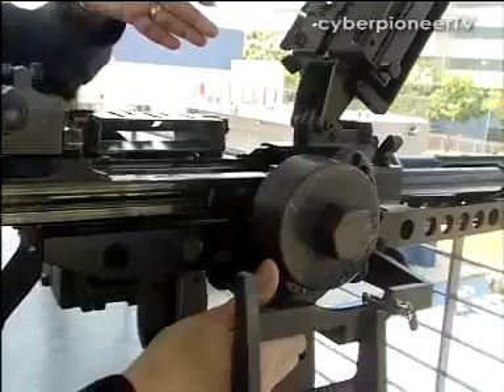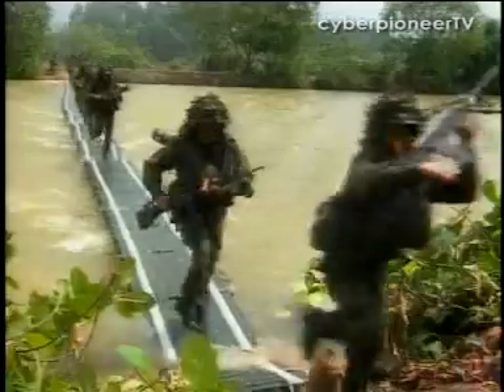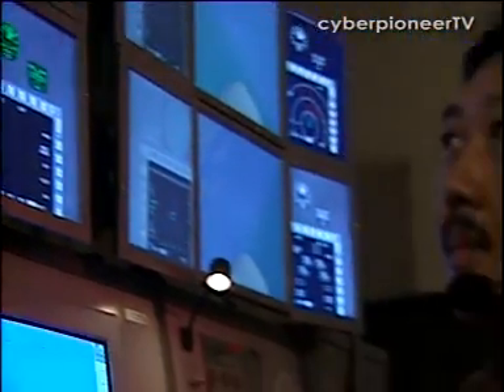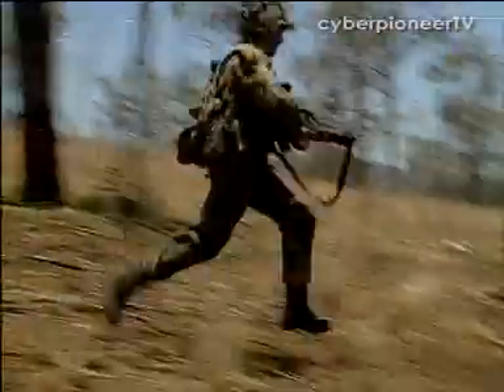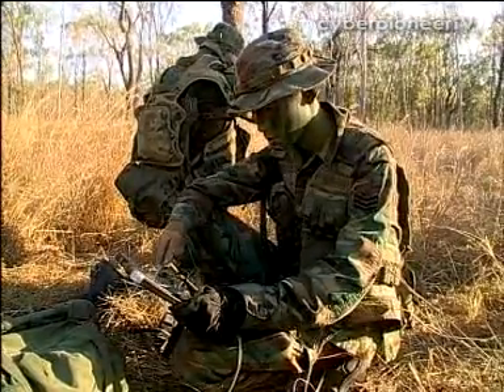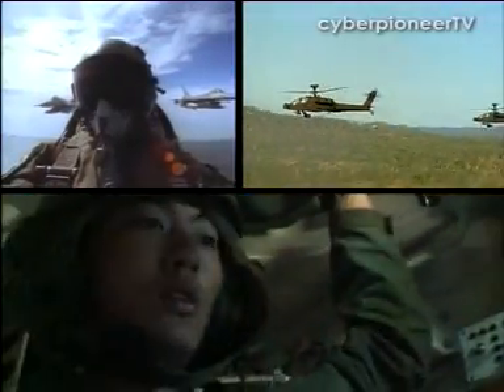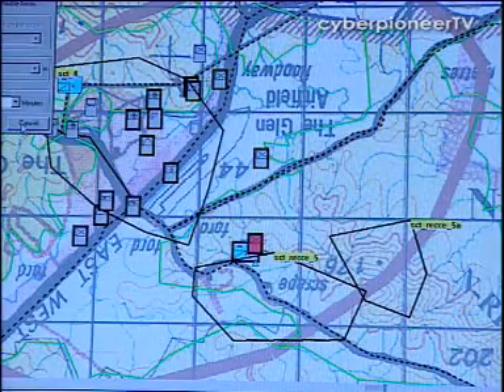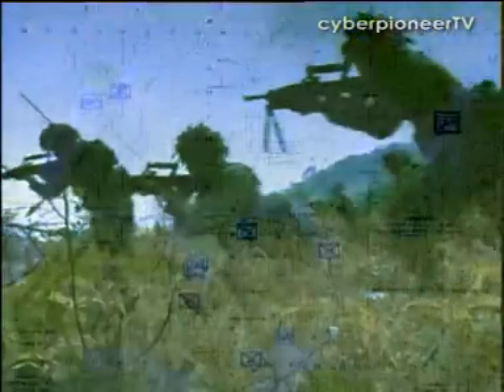Concept to Capability Part 3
Concept to Capability is a 24-minute documentary that provides viewers with an insight into the Singapore Armed Forces' journey to a third-generation force, through the transformation of concepts, technology and people. It focuses on new fighting concepts using Integrated Knowledge Command and Control, Unmanned Platforms, Network Connectivity, the Digital Soldier and Precision Fire.